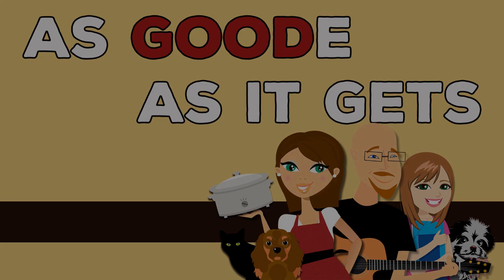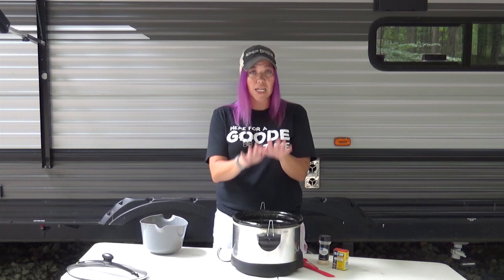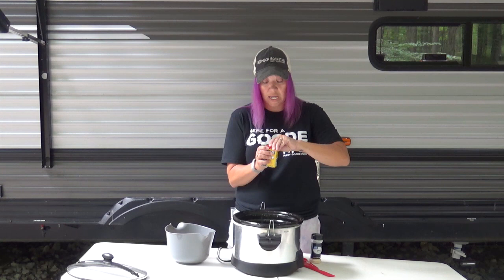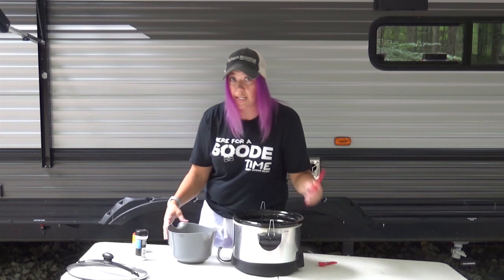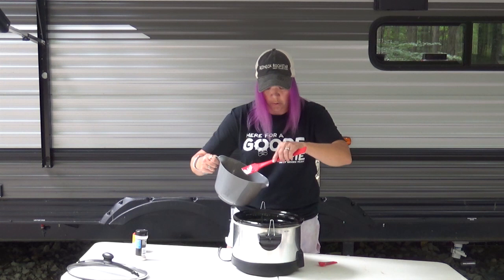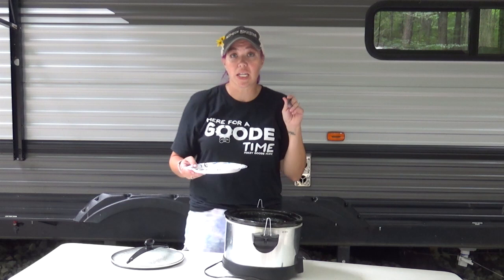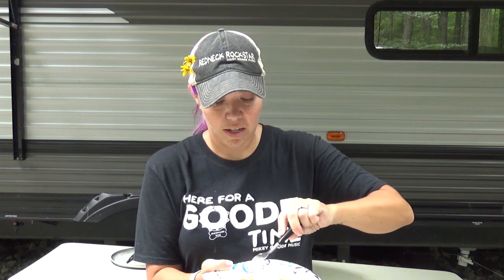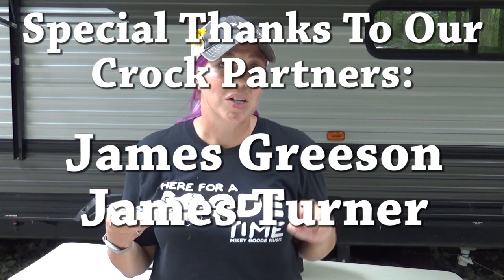Crock Pot Seasoned Pork Chops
This Crock Pot Seasoned Pork Chops is super simple to throw together. Even though it is simple, the flavor is incredible! You will love it!

Check out Mikey's Music Channel:
Youtube.com/MikeyGoodeMusic